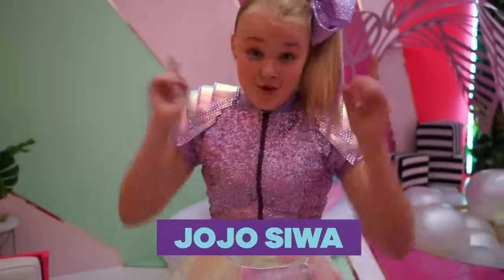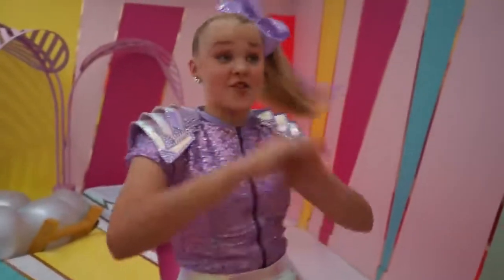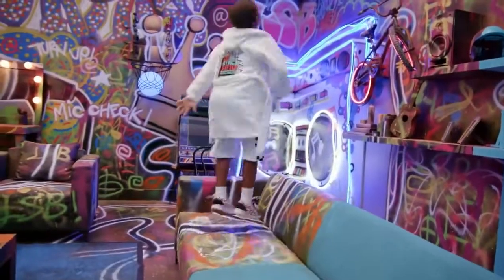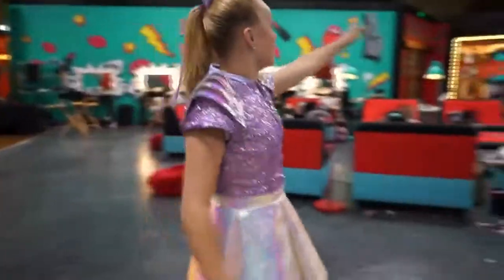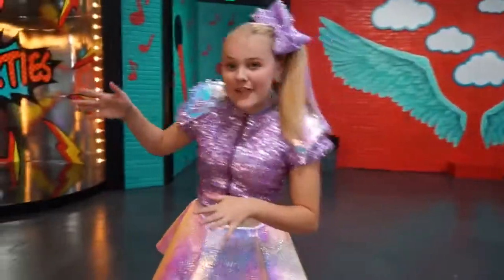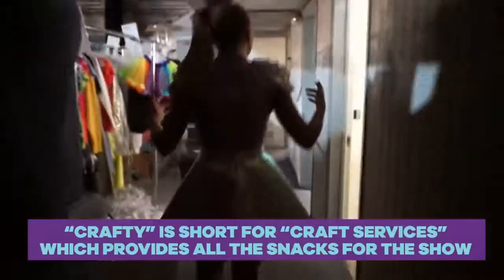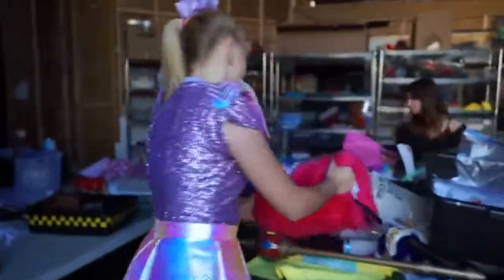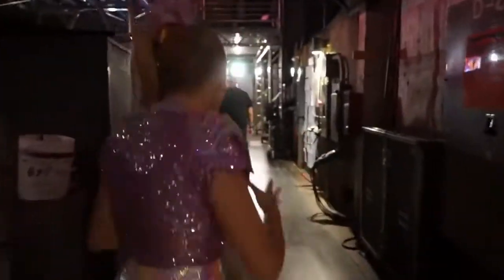JoJo Siwa Says "COME ON SET OF MY TV SHOW!!!"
This Video Is about JoJo Siwa/ COME ON SET WITH HER TV SHOW.

*THIS VIDEO WAS FILMED AND EDITED BY NICKELODEON*

Wanna Connect With JoJo Siwa Too? Here's Her Info...